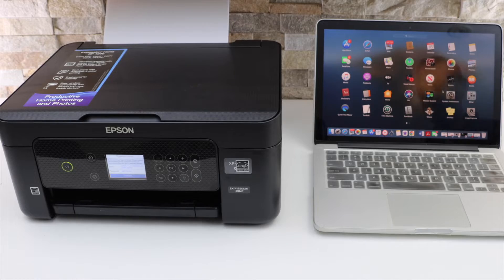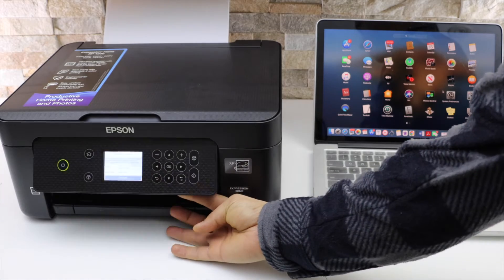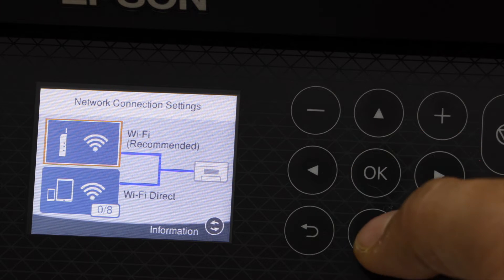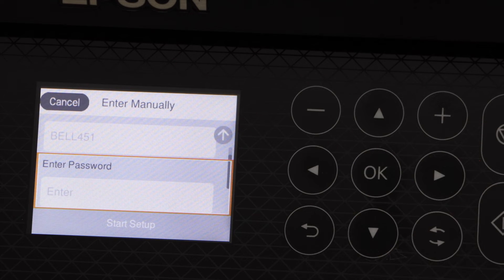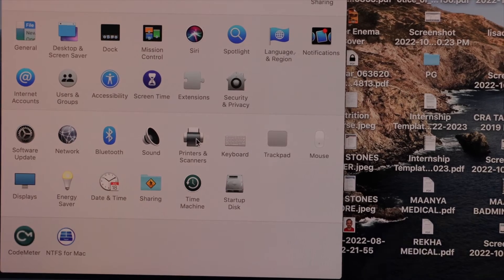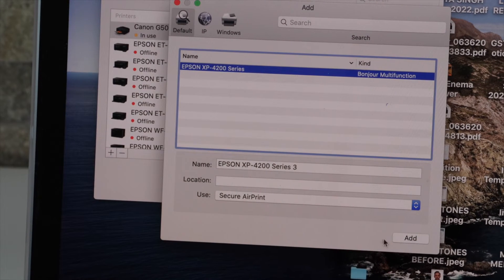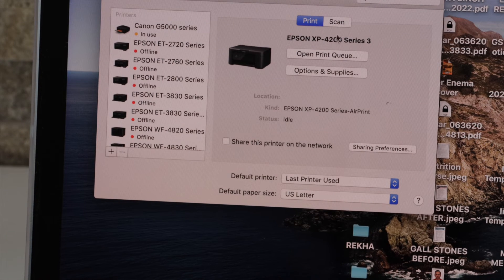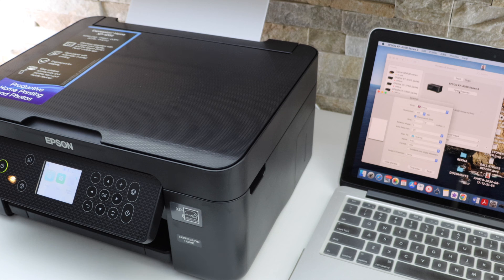Epson XP-4205 Setup Macbook.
This video reviews how to set up Epson XP-4205 Printer using a Macbook.